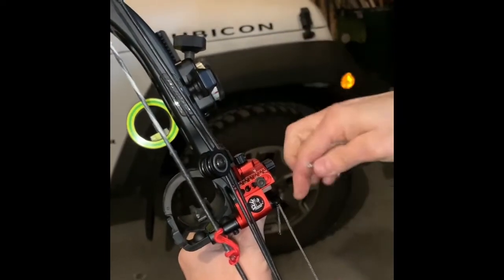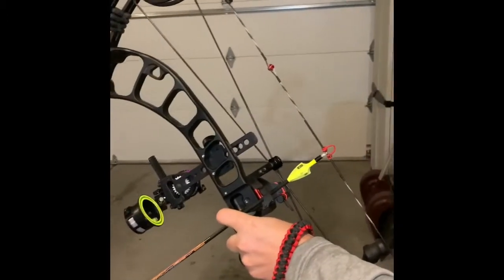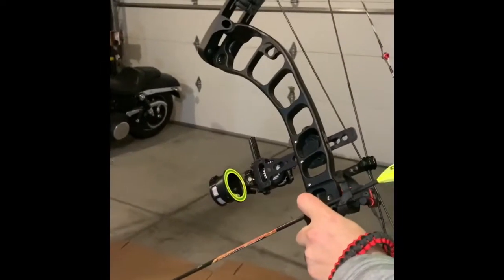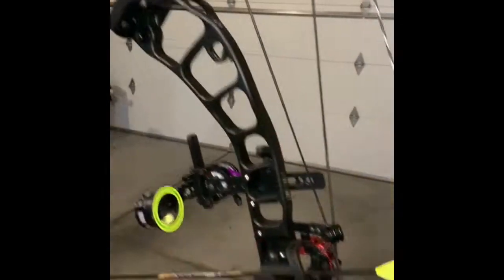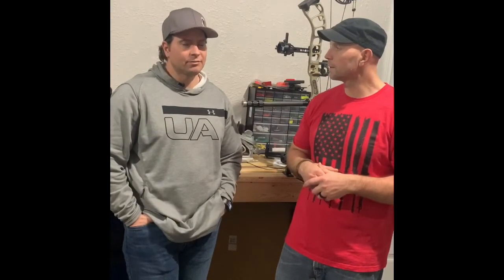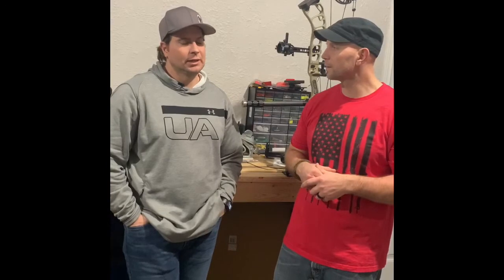G5 Prime, The Most Accurate Bow on the Planet? Part 2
Hunting Bow paper tuning